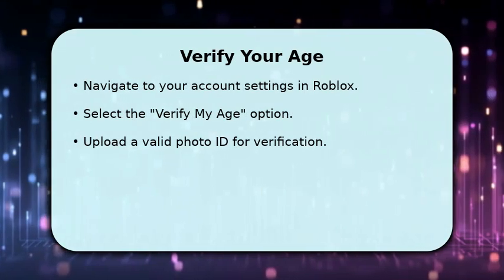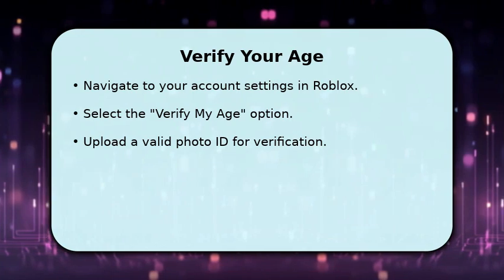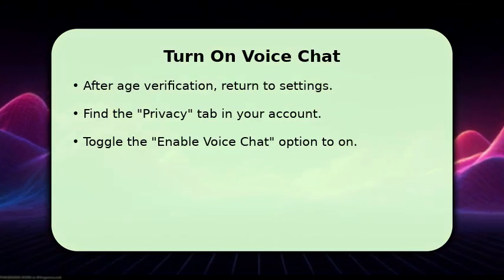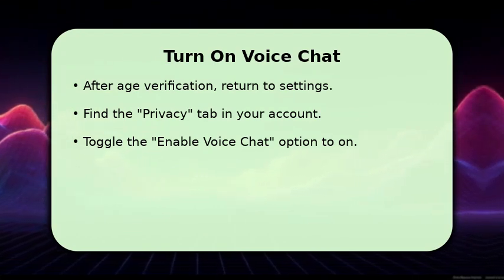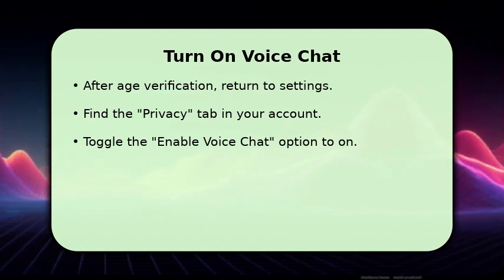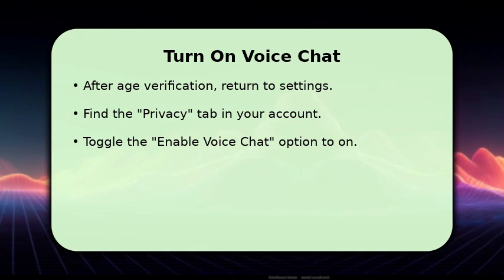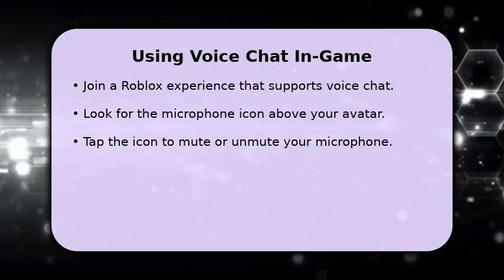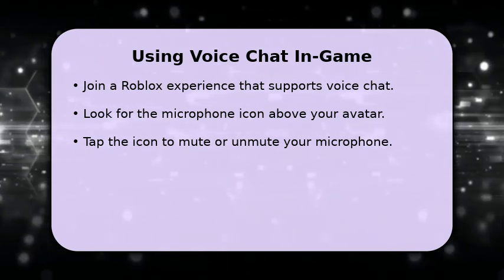How To Get The Voice Chat In Roblox Mobile - Step By Step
Are you tired of missing out on voice chats with your friends in Roblox mobile? Look no further! This video will guide you through the step-by-step process of enabling voice chat on your Roblox mobile device. From checking your internet connection to adjusting your settings, we've got you covered.